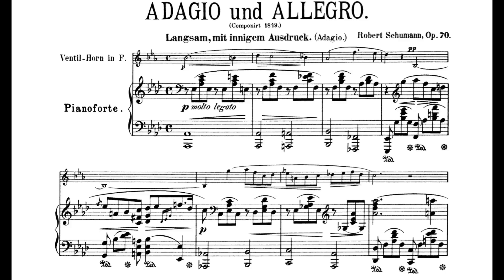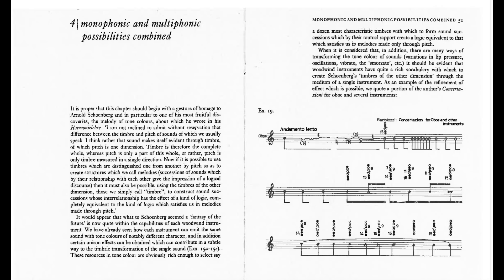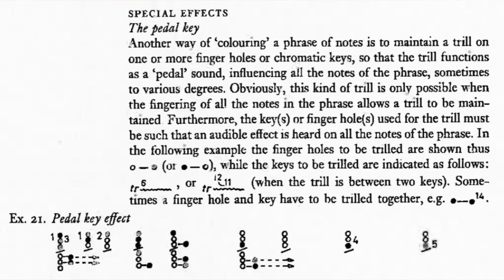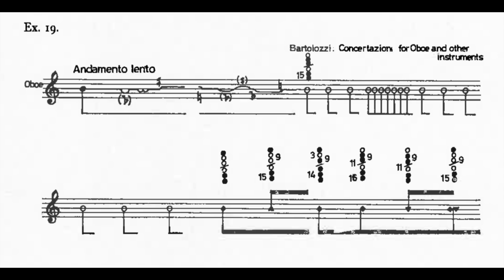Extended Techniques Explained in 10 Minutes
A concise introduction to the world of Extended Techniques, presented by a composer.

NOTE: For copyright reasons I chose not to include excerpts from the composers and works mentioned in this video. However, here are some links if you want to go deeper: